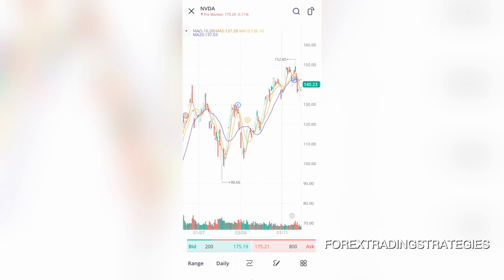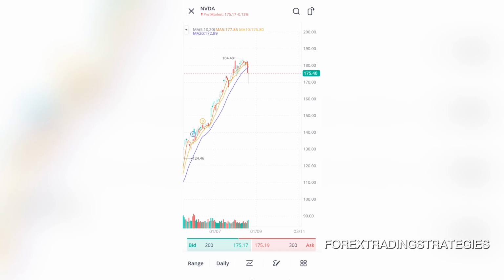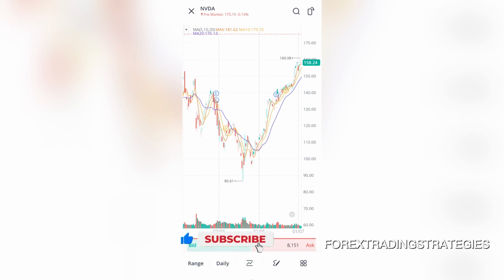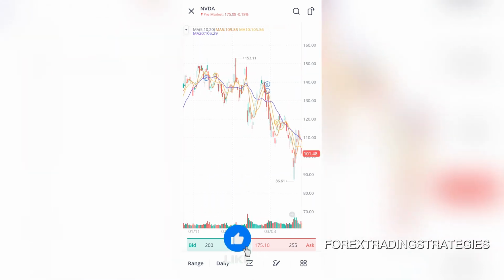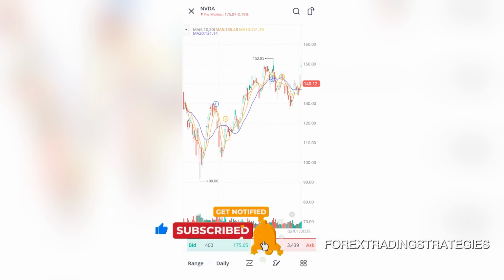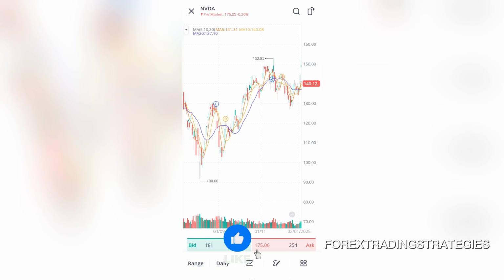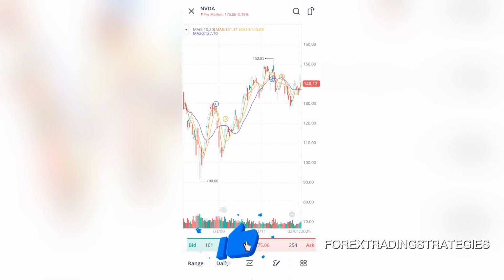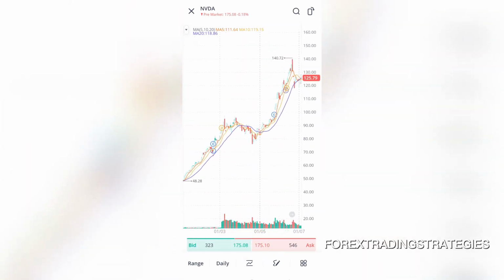Why Can't I Withdraw Money From Webull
Why Can't I Withdraw Money From Webull | Why Can't I Withdraw From Webull - Webull is a stock trading app. You can put money in, buy stocks, and later take money out. But sometimes, users get stuck trying to withdraw. Here's why—and how to fix it.